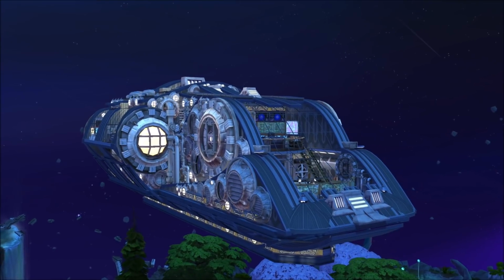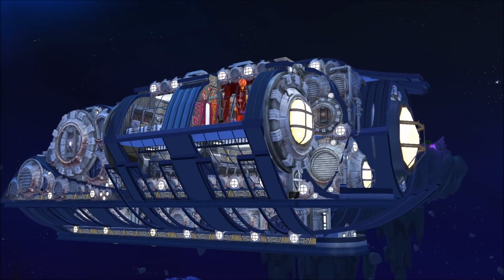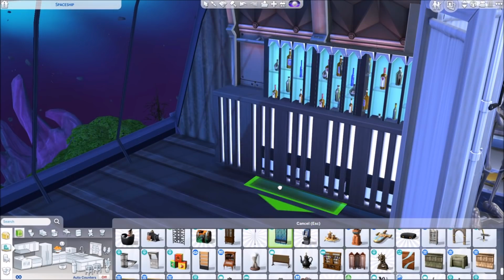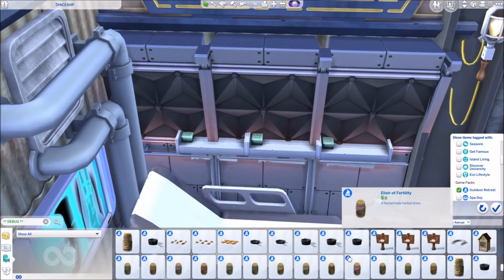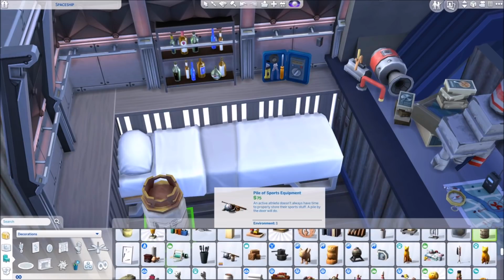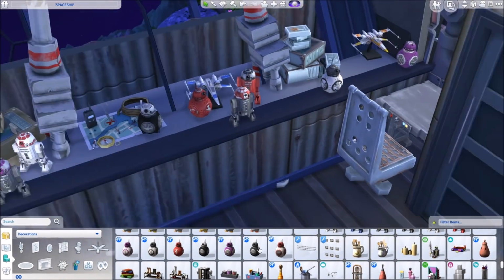Fully functional SPACESHIP in Sims 4 [NoCC]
SPACESHIP - Among us x Sims 4 [NoCC] | Speed Build

This spaceship is a piece of space junk. But don't let the exterior shell fool you. It's the fastest smuggler ship in the whole galaxy. Create your own crew, teleport them on board and and earn money from home until cabin fever sets in. How long can you make it? There are lots of little corners and hidden details to explore. Maybe on is an impostor and you replay Among Us in The Sims! Hope you like it!